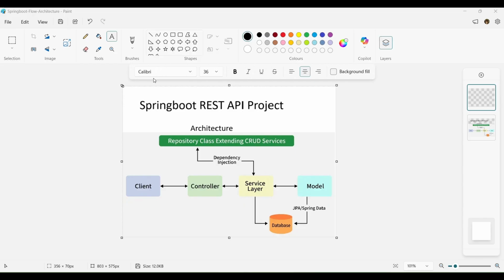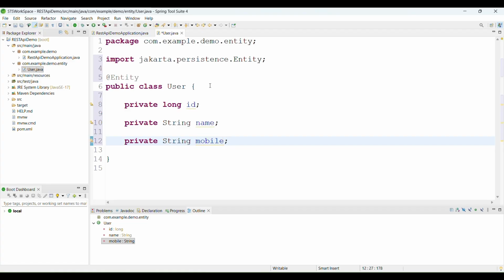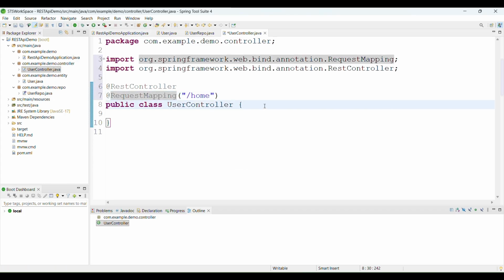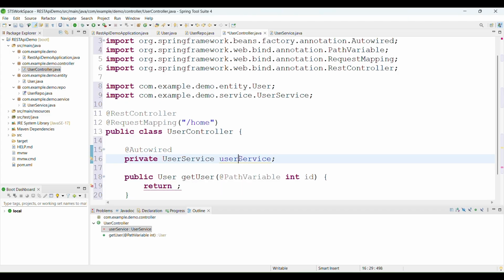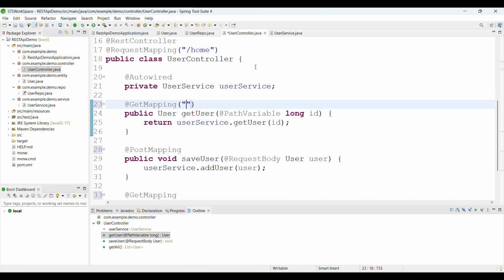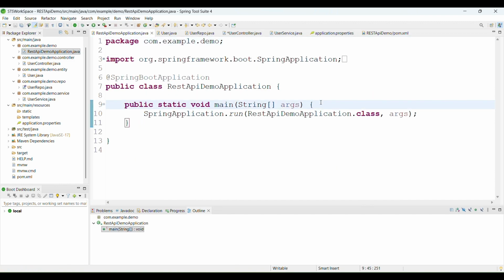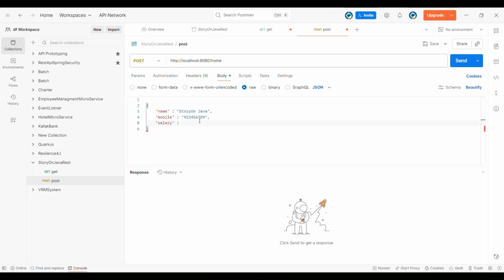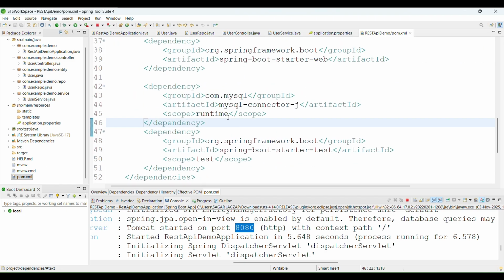Part 1 Spring Boot REST API Project Explained Step by Step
In this video, I’ve explained how to create a simple REST API project using Spring Boot step by step.
You’ll learn about Entity, Repository, Service, and Controller layers, and how to test APIs using Postman.

17. Java8 Stream API: PartitioningBy( ) Method in Stream API | Full Guide | With examples | Tutorial

16. Java8 Stream API: GroupingBy( ) Method in Stream API | Full Guide | With examples | Tutorials:
   • 16. Java8 Stream API: GroupingBy( ) M...

15. Custom Exception Handling in Java Explained with Examples | Tutorial for Beginners | Java8 :-
   • 15. Custom Exception Handling in Java...

14. Java Collections: LinkedList Tutorial for Beginners | java Tutorial | | With  examples | Java8 | :-
   • 14. Java Collections: LinkedList Tuto...

13. Parallel Streams in Java : A Complete Guide for Faster Processing | With  examples | Java8
   • 13. Parallel Streams in Java : A Comp...

12. Reduce Method in Java Stream API | Full Guide | With 7 examples | Java8
   • 12. Reduce Method in Java Stream API ...

11. Java Exception Handling | Try catch block | Divide by zero Exception |
   • 11. Java Exception Handling | Try cat...

10. Java Collections:  ArrayList Tutorial for Beginners | java Tutorial |
   • 10. Java Collections:  ArrayList Tuto...

9. Java Stream API full Guide | Find element which is start from "R" | Find Length of String, Stream
   • 9. Java Stream API full Guide | Find ...

8. Java Stream API Map & Filter Methods | Find element which is less than 40 | A Quick Guide.
   • 8. Java Stream API Map & Filter Metho...

7. Java Stream API Count Method | Find Employees with Salary Greater than 50,000 | Java 8 Tutorial:-
   • 7. Java Stream API Count Method | Fin...

6.Java Predefine Functional Interfaces Consumer, Predicate, Supplier, Function :-
   • Java Predefine Functional Interfaces ...

5.Finding Min And Max Salary of Employee using Stream Api | java | Stream API | Java Collection |:-
   • Finding Min And Max Salary of Employe...

4.Finding Even Numbers Using Stream Api | Java | java java8 collection javalove springboot
   • Finding Even Numbers Using Stream Api...

3.Reverse String java Program | Input String From User  : -
   • Reverse String java Program | Input S...

2.Program to Check Number is Prime or Not in Java | Using For Loop | Java  : -
   • Program to Check Number is Prime or N...

1.Swap Two Number Without Using Third Variable Java Program | Java Programming :-
   • Swap Two Number Without Using Third V...

spring boot rest api, rest api project in spring boot, spring boot crud example,
spring boot tutorial for beginners, rest api using spring boot, java spring boot project